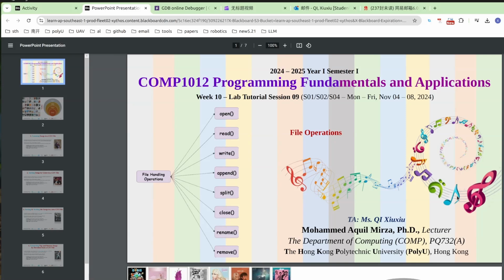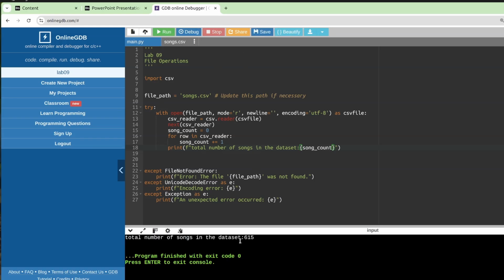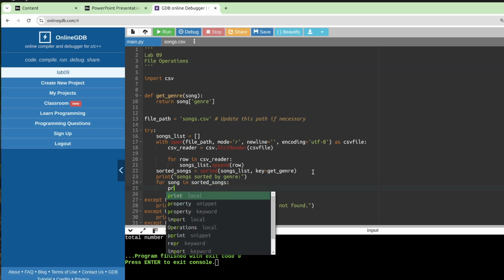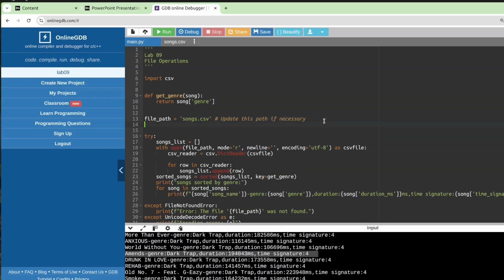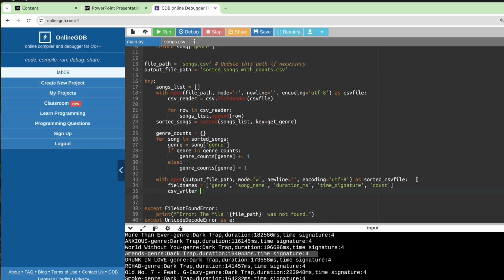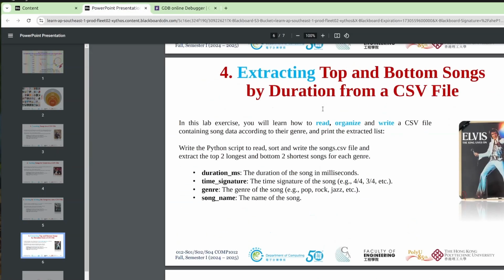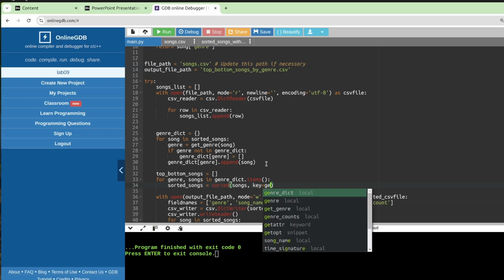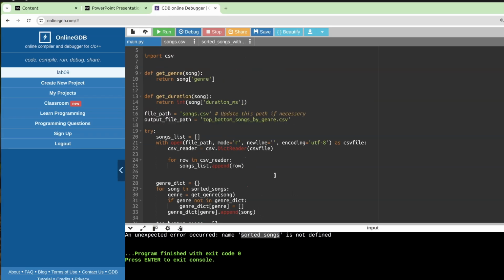Lab 09_COMP1012_2024-25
File Operations in Python